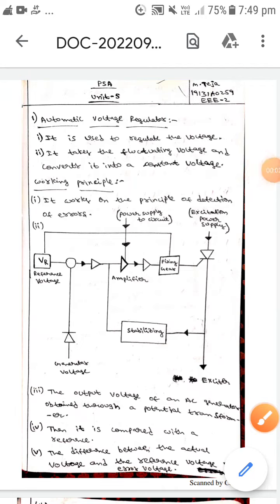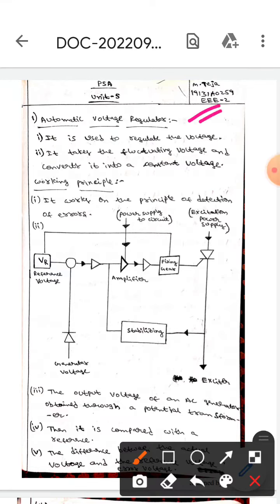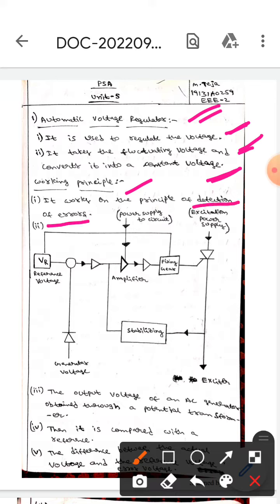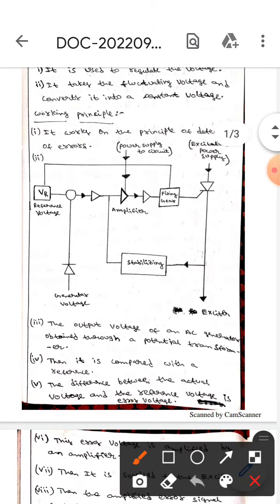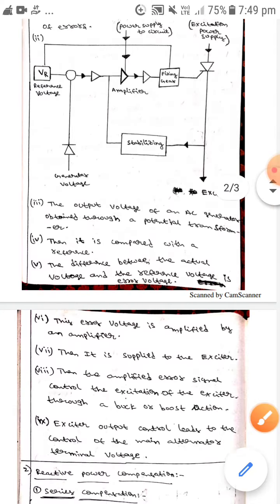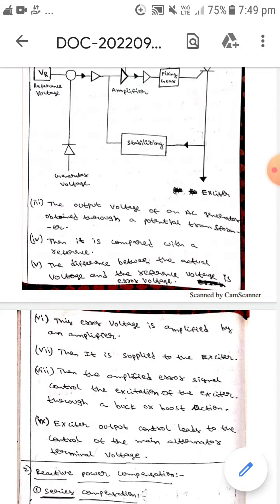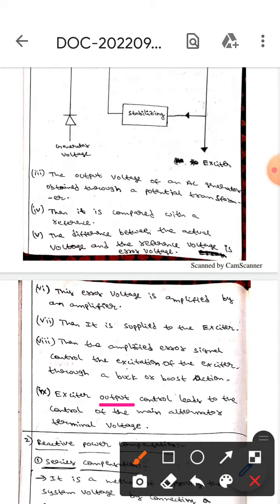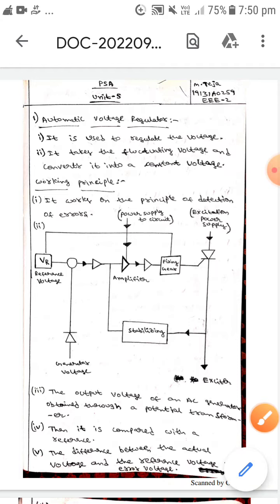Automatic Voltage Regulator (POWER SYSTEM ANALYSIS)